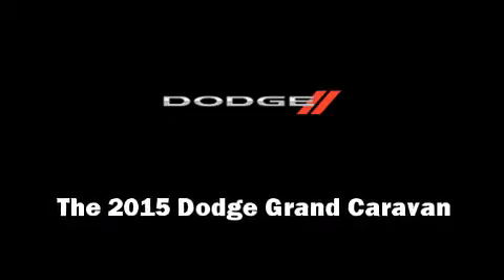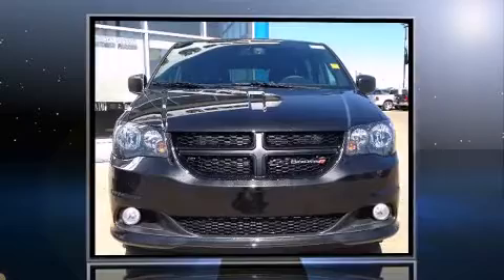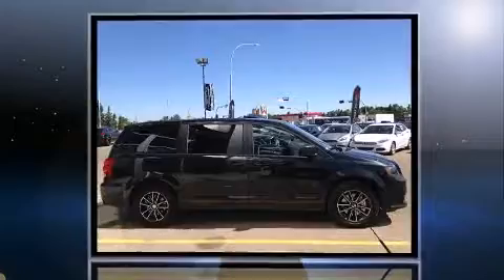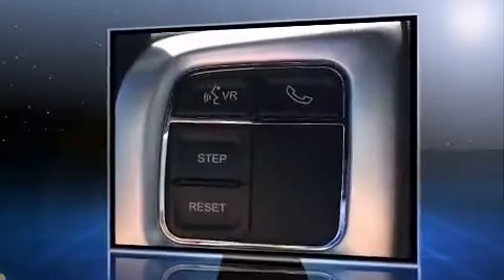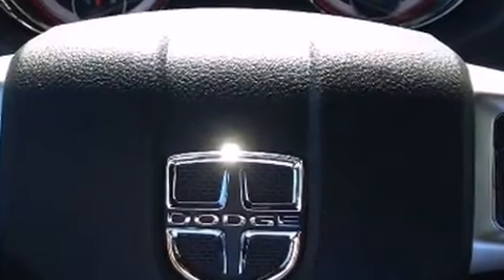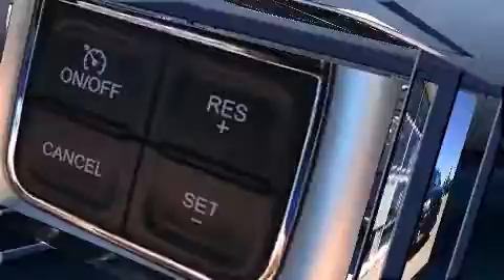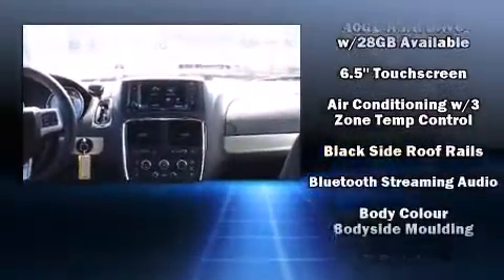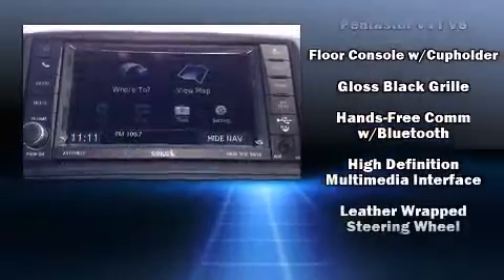2015 Dodge Grand Caravan SE/SXT in Wetaskiwin, AB T9A 2B2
Pioneer Chrysler
3920 56 Street
in Wetaskiwin, AB T9A 2B2

Climb inside the 2015 Dodge Grand Caravan. It features a front-wheel-drive platform, an automatic transmission, and a refined 6 cylinder engine. Dodge prioritized fit and finish as evidenced by: adjustable headrests in all seating positions, an automatic dimming rear-view mirror, telescoping steering wheel, heated door mirrors, a power liftgate, a roof rack, and 1-touch window functionality. Storage solutions are integrated throughout the interior, demonstrating thoughtful attention to detail. Premium sound drives 6 speakers, providing you and your passengers a sensational audio experience. Rear LCD monitors provide entertainment that your passengers will appreciate no matter how far the drive. Side curtain airbags deploy in extreme circumstances, shielding you and your passengers from collision forces. We pride ourselves in the quality that we offer on all of our vehicles. Stop by our dealership or give us a call for more information.